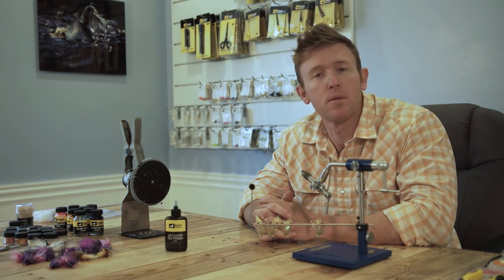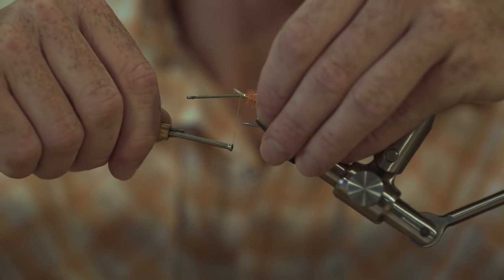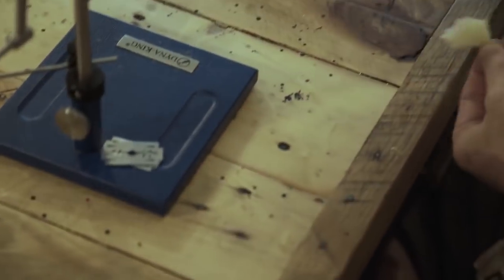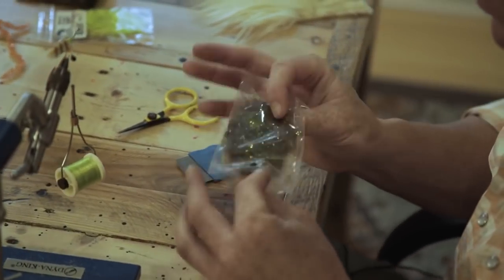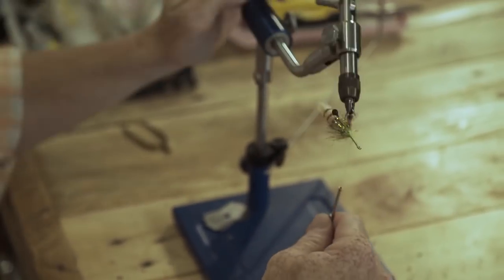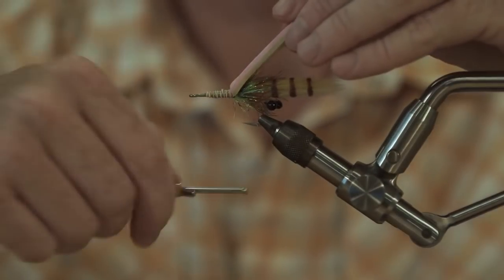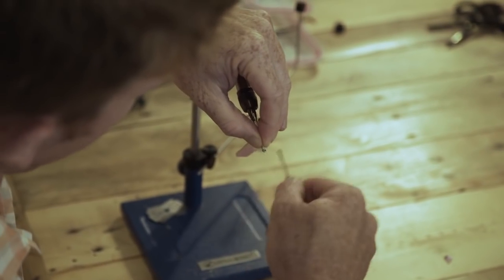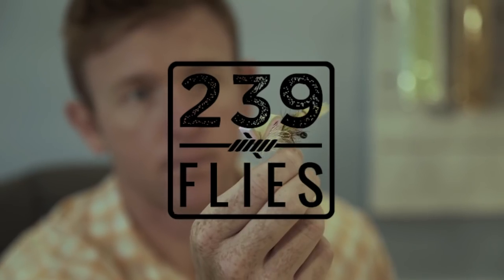Gangster Gurgler Fly Tying Video Instructions - 239Flies Fly Pattern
Catching fish on top water baits is about as much fun as you can have with your pants on. If you haven't  seen a monster rise from the depths and blow a hole in the surface like someone dropped a sack of potatoes out of a helicopter, you might want to try it. Unless you're strongly opposed to adrenalin production and all things fun.

Gangster Gurgler Fly Tying Recipe:
Medium Cactus Chenille- Orange
Pseudo Hair- Sand
Pseudo Hair- Cream
Medium Palmer Chenille- Brown
Medium Krystal Hackle- Chartreuse
239 Gangster Foam strips- White and Tan
EP .5" Tarantula Brush- Tan
Danville 210 Flat Wax Thread- Pink